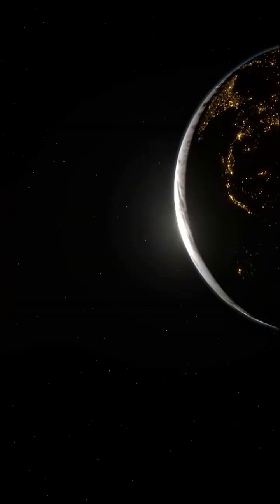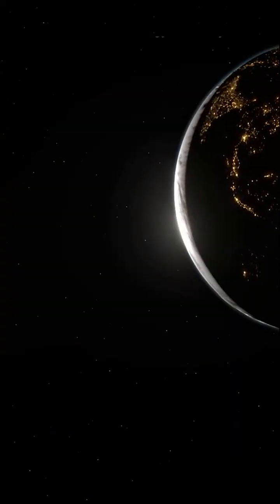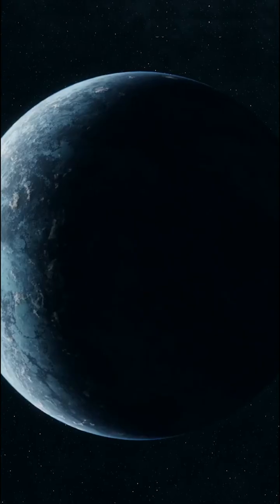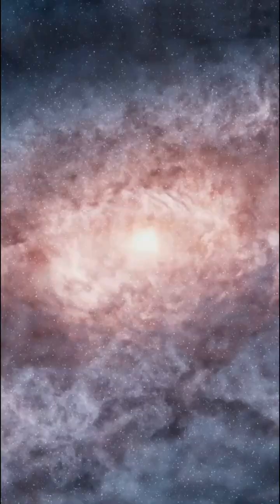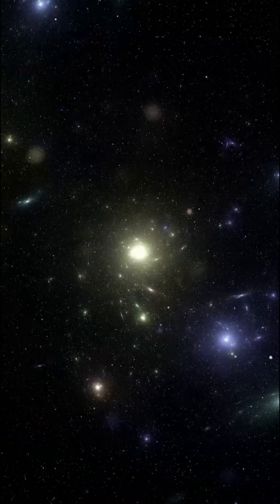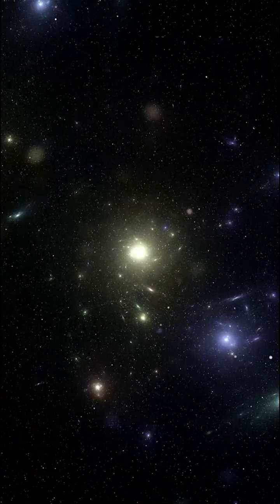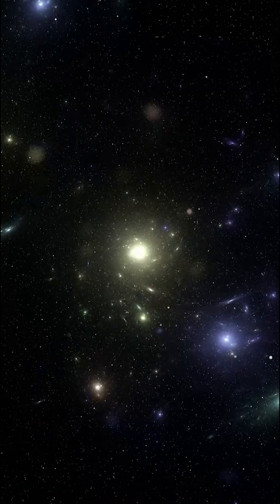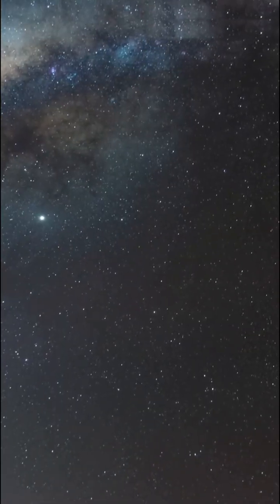Why Are the Laws of Physics the Same Everywhere in the Universe?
Why are the laws of physics the same on Earth and in distant galaxies?
By studying light from deep space, astronomers have discovered that the fundamental rules of reality remain unchanged across billions of light-years.

This video explores the scientific and philosophical implications of a universe that behaves like a coherent system rather than random chaos.